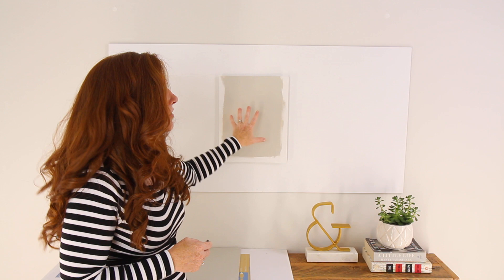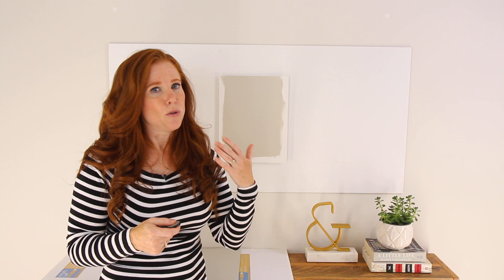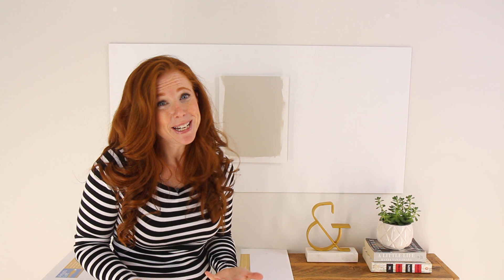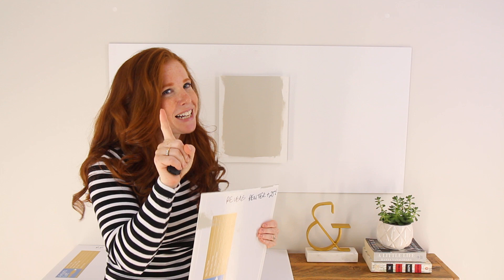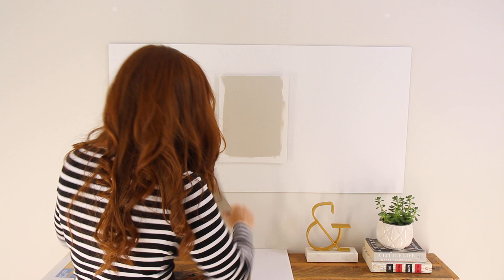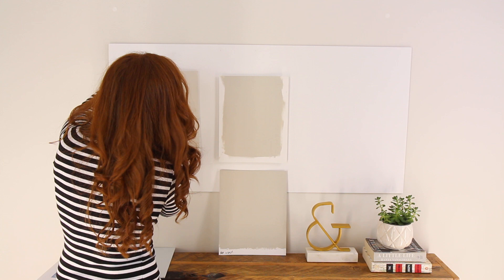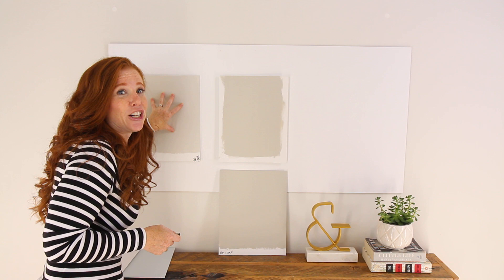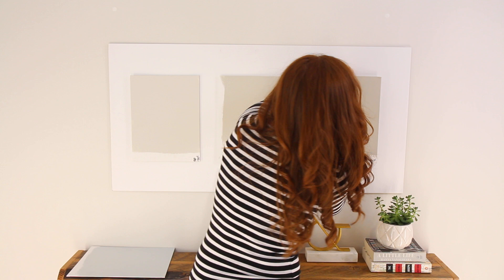Lighten and Darken Paint Colours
This colour review video will show you how lightening and darkening paint colours can change the depth and undertones of a colour! The example colour is Benjamin Moore Revere Pewter , a warm gray paint colours. See how it goes 25% and 50% lighter and darker in these examples. Kylie M Interiors is an E-design, online paint color consultant, specializing in Benjamin Moore and Sherwin Williams paint colors, mixed with some decorating and design tips and ideas for the everyday homeowner.